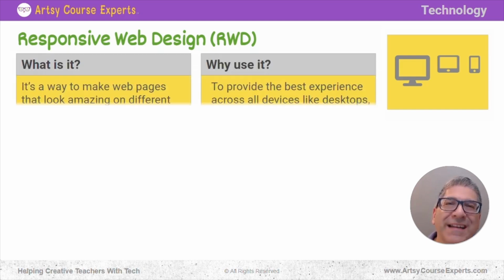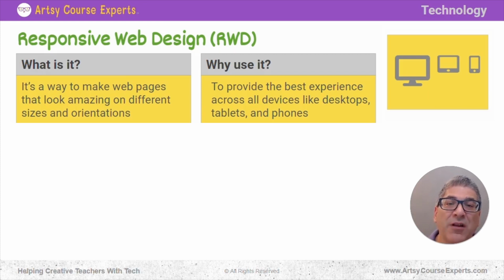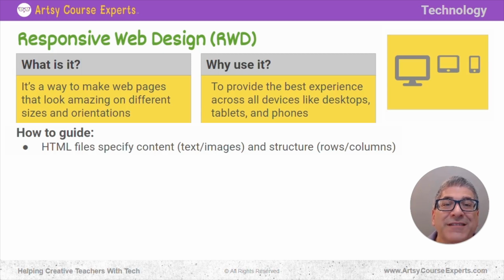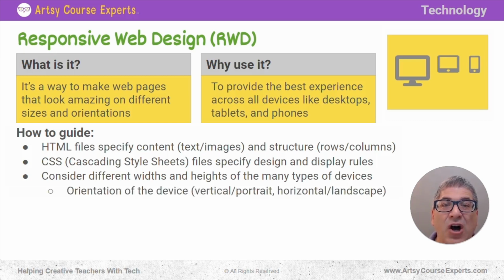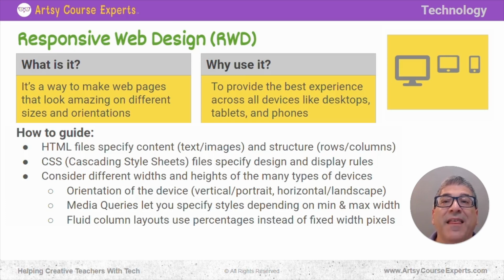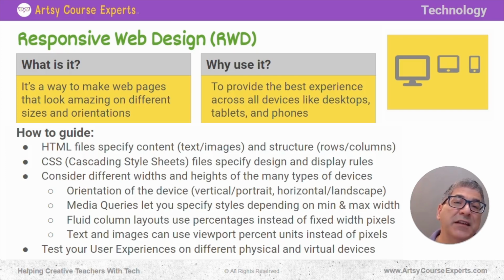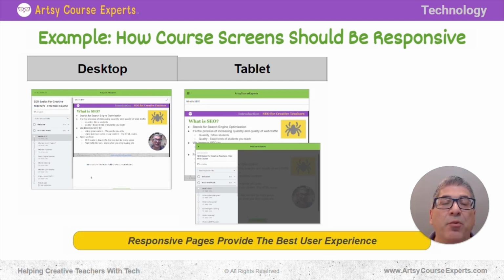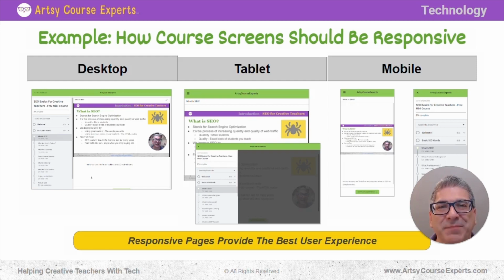Responsive Web Design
In today's digital age, online courses have become increasingly popular, offering flexible and accessible learning opportunities for students worldwide. To ensure an easy learning experience, it is best to prioritize responsive web design.

In this lesson, we’ll explore responsive web design, enabling you to build products and services that function seamlessly on any device. We’ll discuss what responsive web design entails and its importance, as well as the potential challenges that arise when it is not implemented.

Challenges online course creators can face if they don't use responsive web design:

• Users may become frustrated when they encounter content displayed in incorrect fonts, leading to a subpar learning experience.
• The sizing of elements can cause issues, with some appearing disproportionately large while others may become minuscule.
• It can hinder efficient scrolling and disrupt the flow of consuming course material or engaging in community discussions.
• Online courses may not be easily accessible to individuals with disabilities or those using assistive technologies.
• Non mobile-friendly websites may suffer from lower search engine rankings.

Tips for creative online course creators when using responsive web design:

• Remember to consider the size and orientation of your device.
• Test your products and services on different devices to understand their performance.
• During testing and evaluation, pay attention to font and image scaling to ensure appropriate display.

• Verify that scrolling functions properly and take note of how content may be rearranged on all screen types.
• Use appropriate image sizes and formats that load quickly without compromising quality.